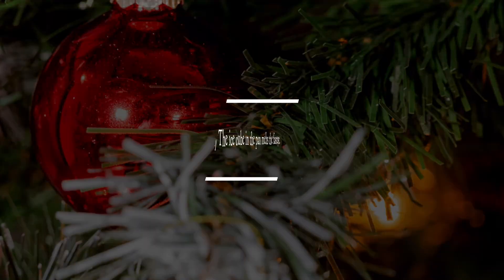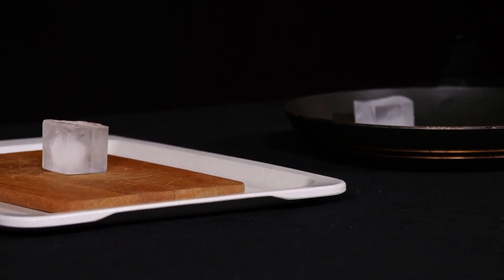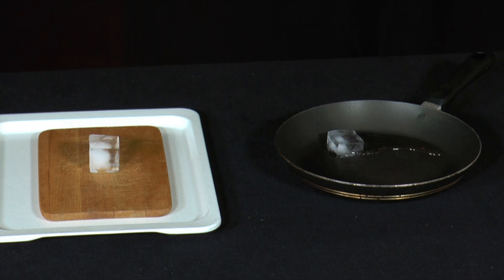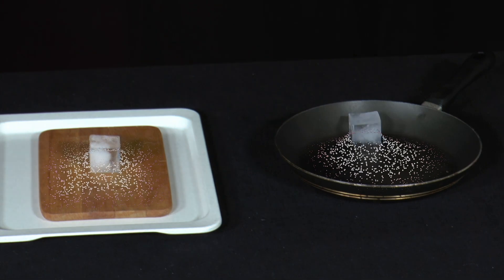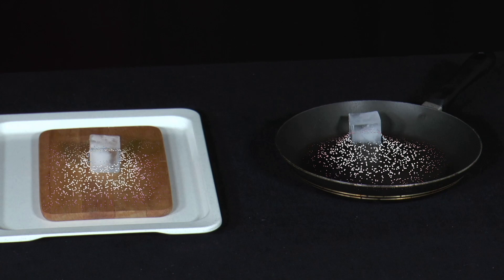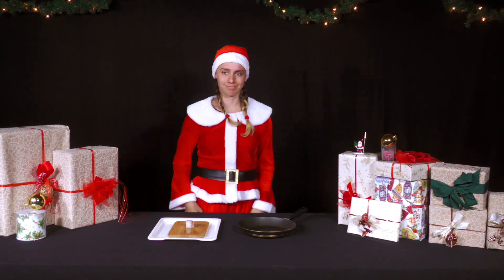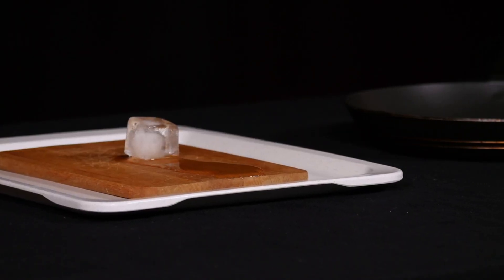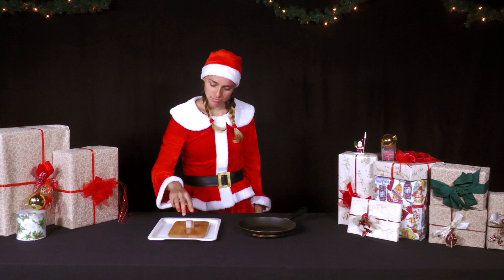PiA - Physics in Advent 2023 - solution 16